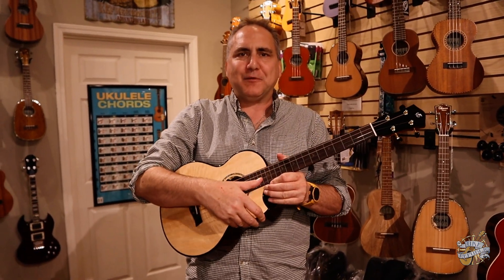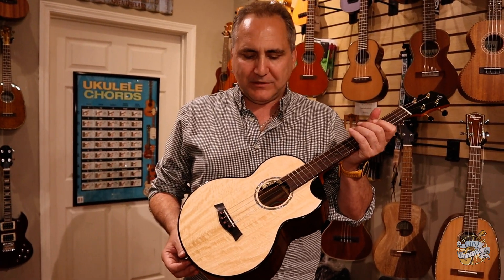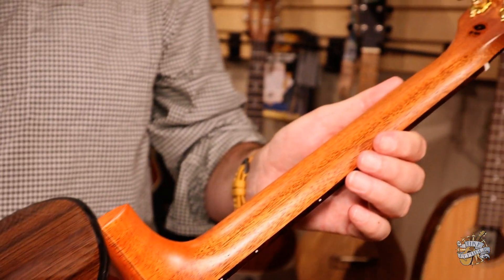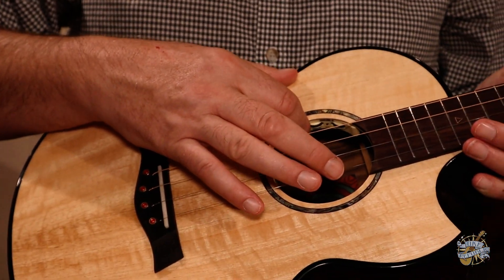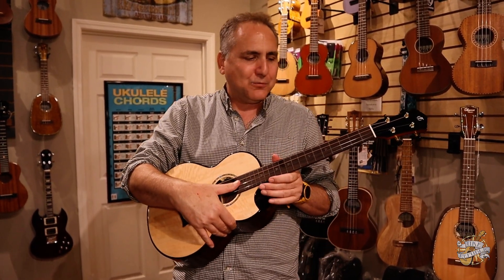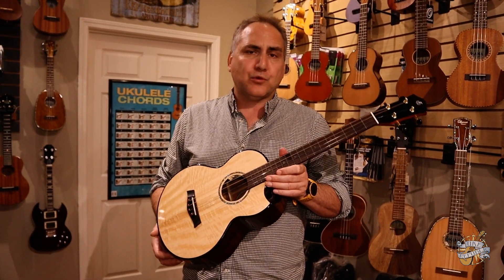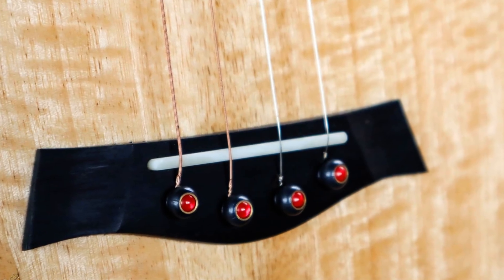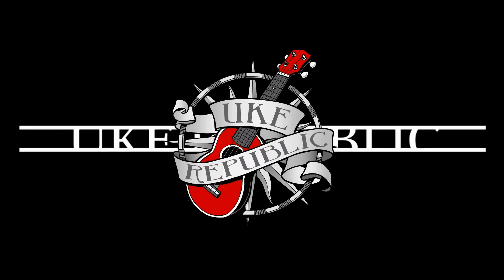Flight Maia Baritone EQ A Ukulele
The Flight Maia Baritone EQ-A is a unique offering from Flight’s Princess Series, blending innovative design with classic craftsmanship. This steel-string baritone ukulele is unlike any other in Flight’s lineup. The Maia produces a rich, dynamic sound with impressive clarity and projection, featuring a solid mango top and laminate rosewood back and sides. Whether you're drawn to its striking aesthetic or its powerful acoustic performance, the Maia is designed to provide a fresh and exhilarating experience for ukulele enthusiasts.
Ideally suited for standard baritone tuning (DGBE), or "Chicago Tuning" for tenor guitars, this model delivers a brighter and more dynamic tonal range than traditional nylon-string ukuleles. It also comes equipped with an active Double C1U pickup, ensuring excellent sound quality for amplification.
Are you ready to explore something new in the world of ukuleles? The Maia Baritone EQ-A is your gateway to an extraordinary playing experience.

FEATURES:
Baritone Scale
Body Shape: Baritone (19 frets)
Top: Solid Mango
Back & Sides: Laminate Rosewood
Bridge: Solid Rosewood
Cutaway: Scalloped cutaway for higher fret access
Finish: Gloss black binding and headstock
Neck & Fretboard
Neck Material: African Mahogany
Fretboard: Rosewood
Position Markers: Unique triangle markers at the 5th, 7th, 10th, 12th, and 15th frets; side markers for easy reference
Nut & Saddle: Real bone with a compensated saddle for improved intonation
Nut Width: 38mm
Strings & Sound
Strings: Custom Steel Strings
Tuning: Standard Baritone (DGBE, "Chicago Tuning")
Tone: Bright, dynamic, with rich lows and clear highs
Pickup: Active Double C1U pickup system for amplification
Projection: Loud, acoustic sound with excellent sustain
Design & Aesthetics
Headstock: Gloss black with Flight logo
Rosette: Pearloid rosette accentuating the natural tones of the mango top
Binding: Gloss black scalloped cutaway and matching black binding
Appointments: Tasteful pearloid accents and distinctive position markers
Bridge: Pin bridge for quick and easy string changes
Accessories
Gig Bag: Deluxe royal burgundy padded gig bag with a purple infusion featuring 15mm padding for maximum protection
Extras: Instructional booklet, sticker pack, and UKE Republic Pro Setup for optimal sound and playability